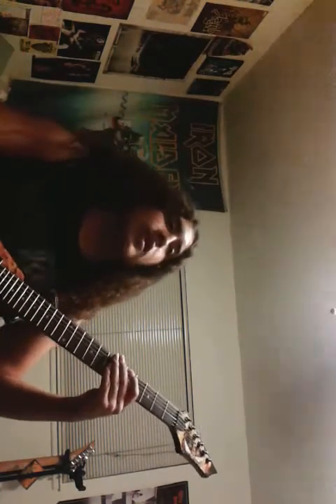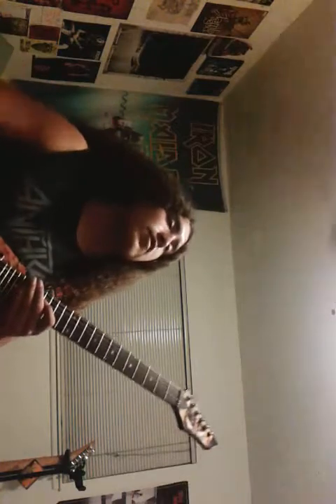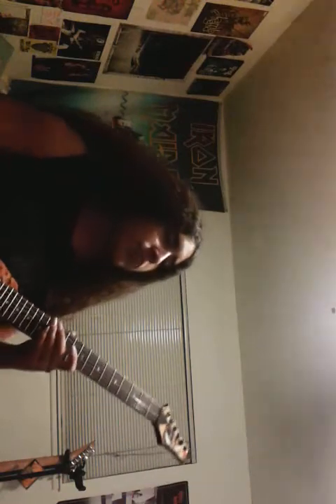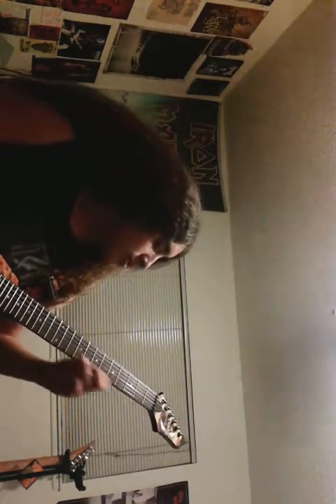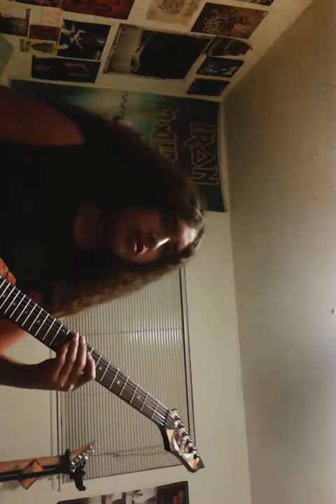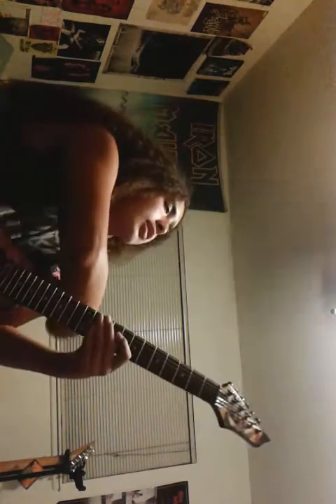My style of axe playing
Axe shredding